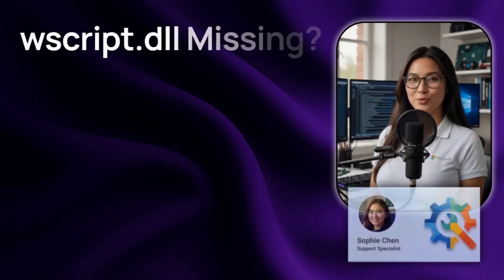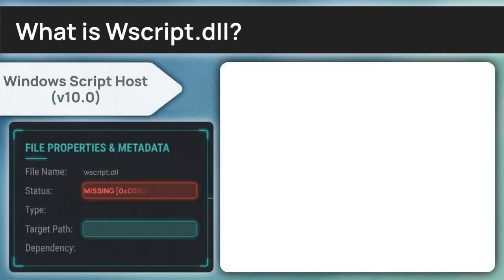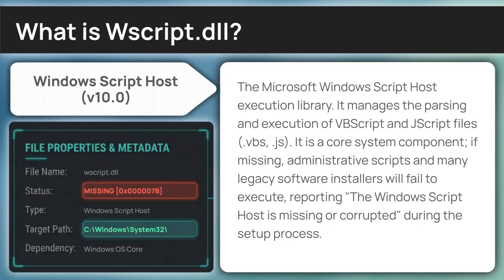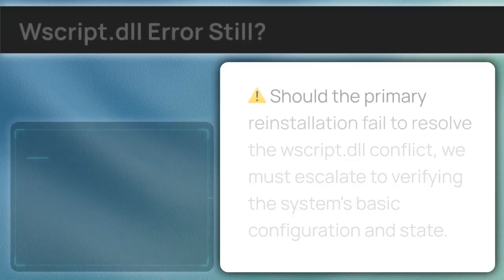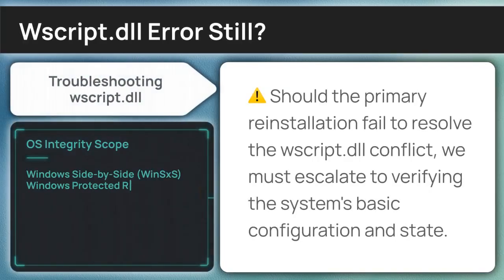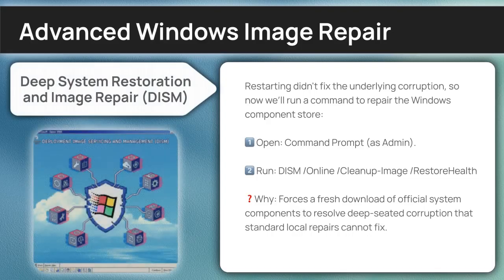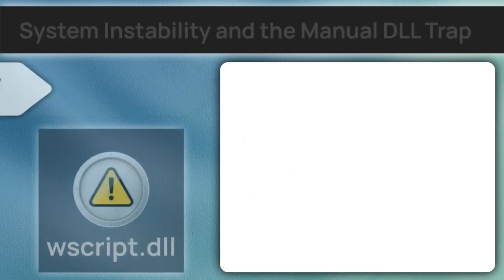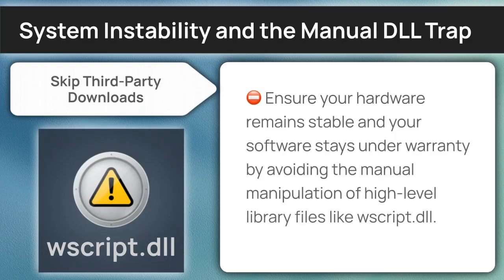wscript.dll Missing? Fix Scripting Errors!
Wscript.dll: How to Easily Fix Installation Errors Due to Missing or Corrupt DLLs in Windows OS Core. 🛠️⚙️ You can find an optional system-related tool at the

Are you getting 'Wscript.dll missing or corrupt' errors? Wscript.dll serves as a bridge for Windows OS Core, providing Dynamic Link Library code needed for the software to launch. Errors may occur if the file is missing, blocked, or unavailable due to security or installation issues.

What is Wscript.dll? The Microsoft Windows Script Host execution library. It manages the parsing and execution of VBScript and JScript files (.vbs, .js). It is a core system component; if missing, administrative scripts and many legacy software installers will fail to execute, reporting "The Windows Script Host is missing or corrupted" during the setup process.

Wscript.dll operates as a System Scripting Engine DLL tied to the Windows Script Host architecture in Windows OS Core. This video reviews typical steps used to troubleshoot missing or misconfigured files.

▶ In this walkthrough:

- Discover more about the wscript.dll file
- Resetting settings related to wscript.dll

Timestamps:

00:00 - How to Fix wscript.dll Error on Windows PC (Step-by-Step)
00:17 - What Is wscript.dll File in Windows 10/11 Explained
00:47 - Download and Install wscript.dll File (Safe Guide)
01:10 - Restart Your Computer to Ensure Fix Works
01:30 - Fix wscript.dll Error with Advanced Windows Image Repair
02:06 - Avoid Harmful DLL Files When Fixing wscript.dll